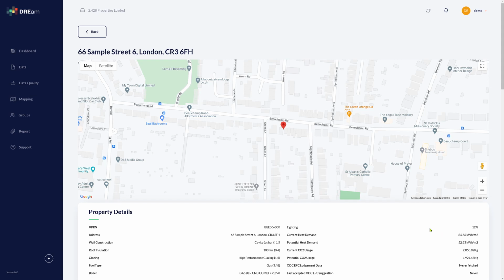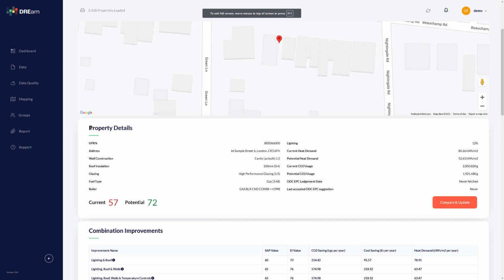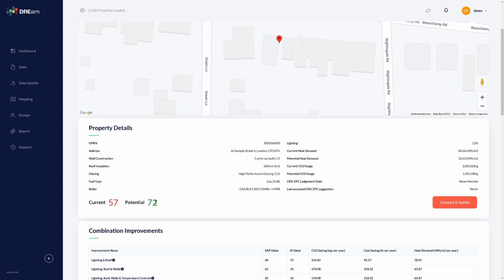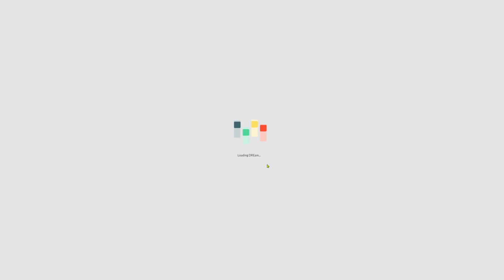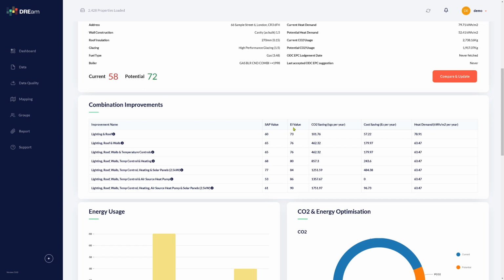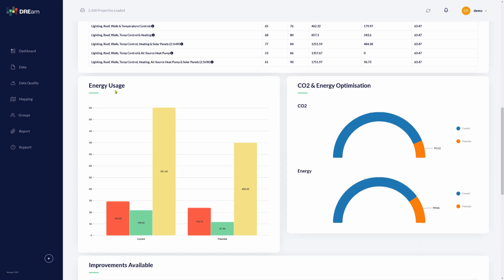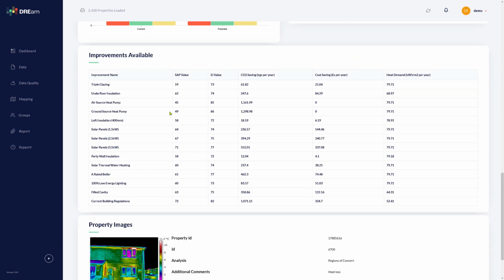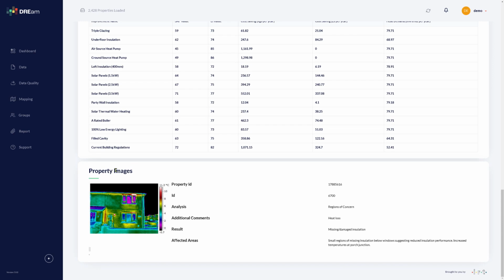Individual Property Page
Overview of the individual property page